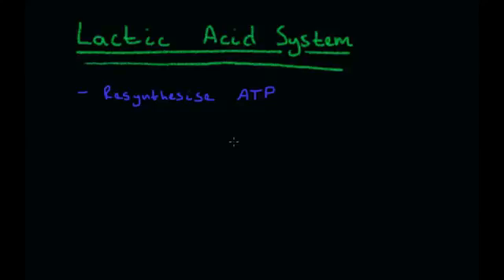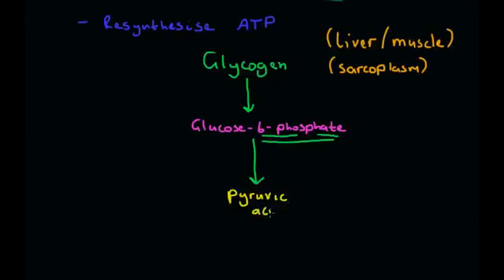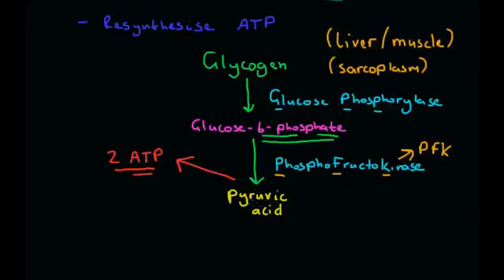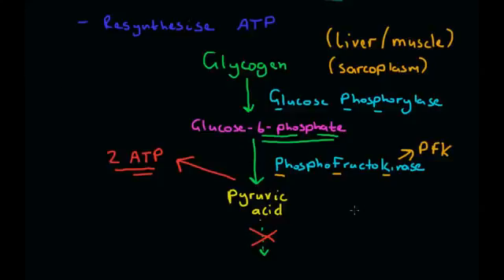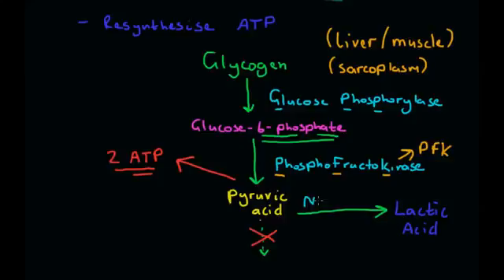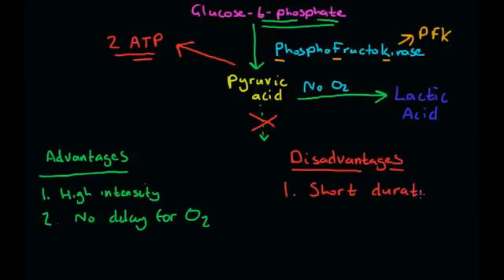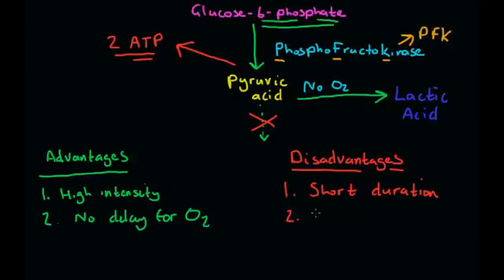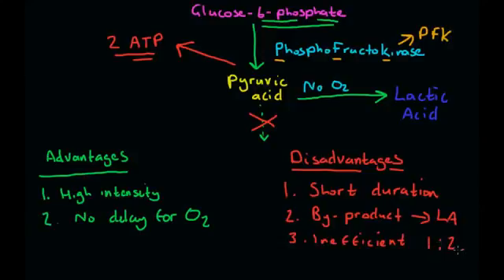BHSZ - Core 2 - The Lactic Acid System (Anaerobic Glycolysis)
This is not my video. Credit should go to the author.